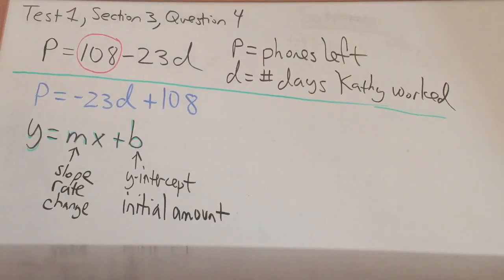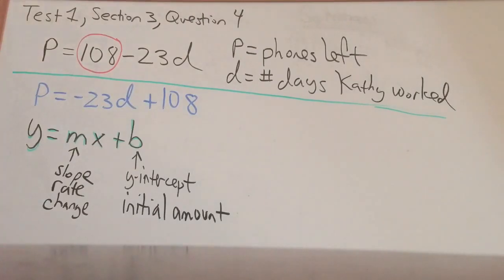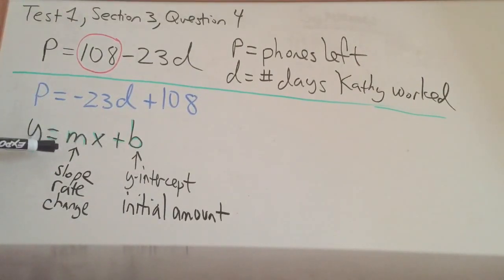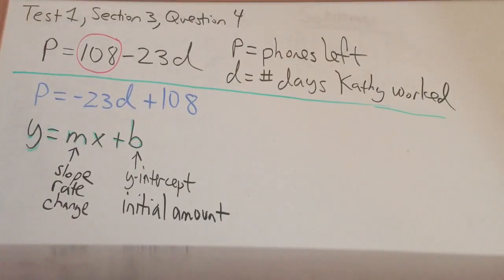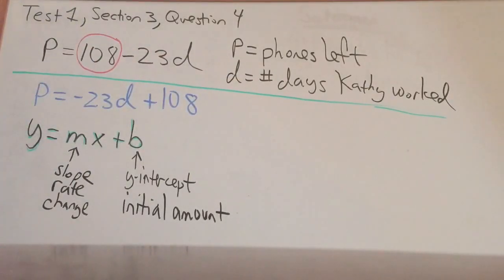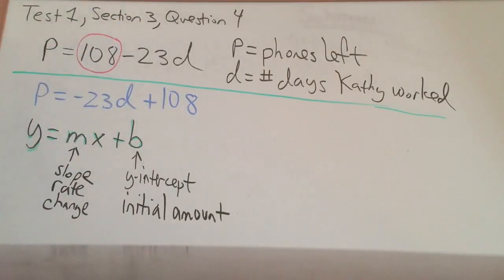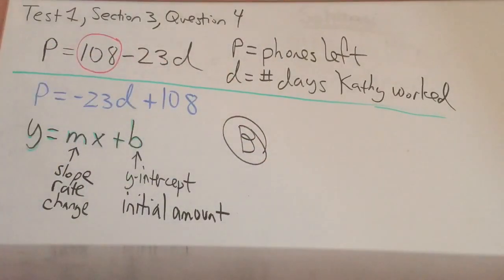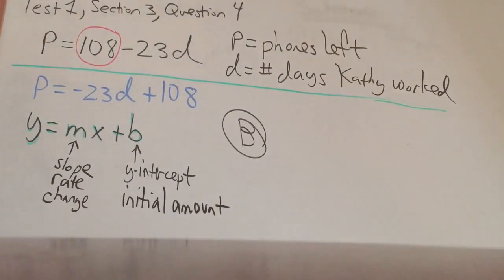SAT Math Solutions - Test 1, Section 3, Question 4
← Click to learn more about the GET 800 collection of test prep books.